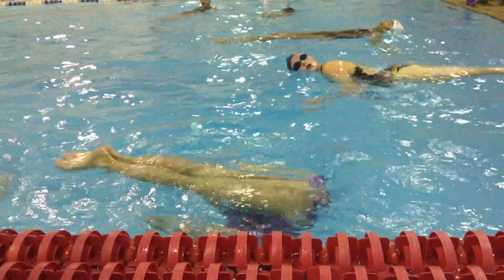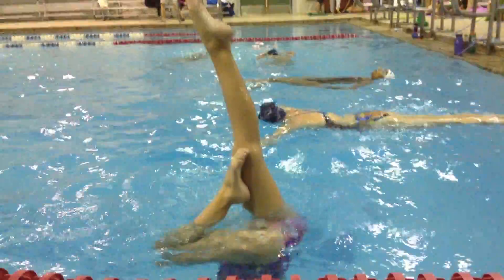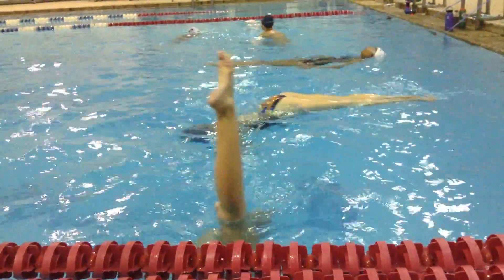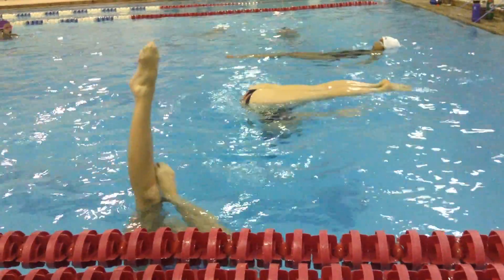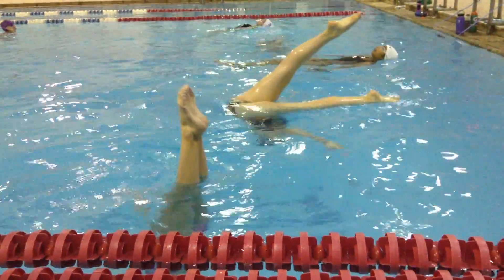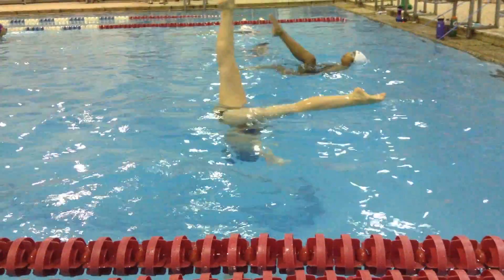10.23.16 Sydney - Albatross